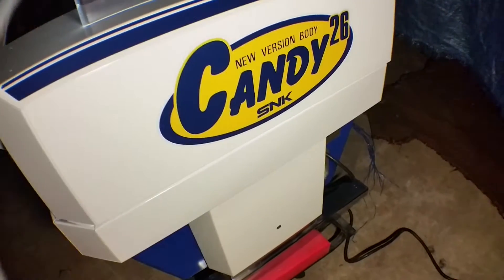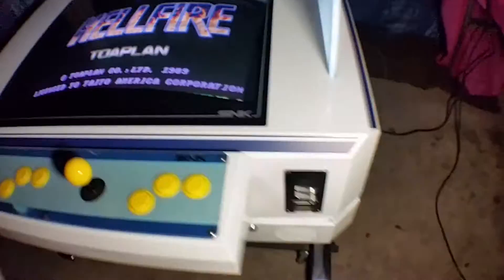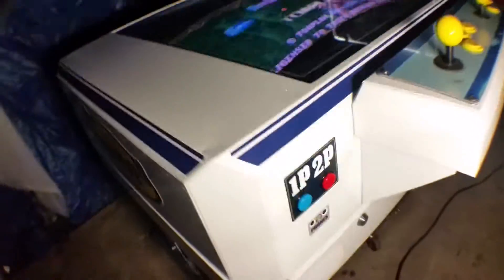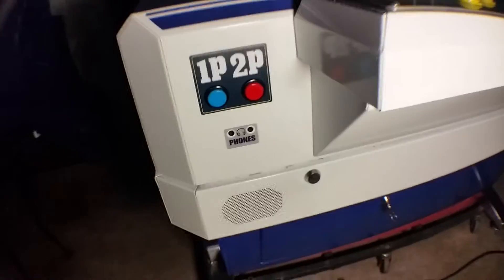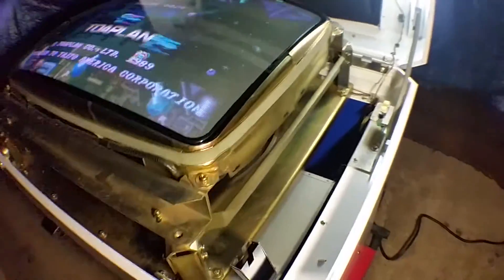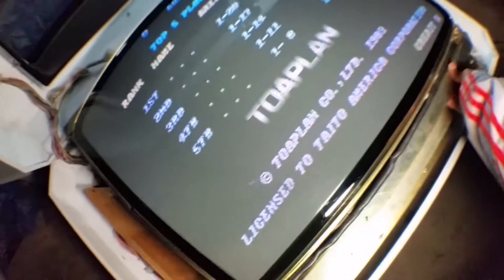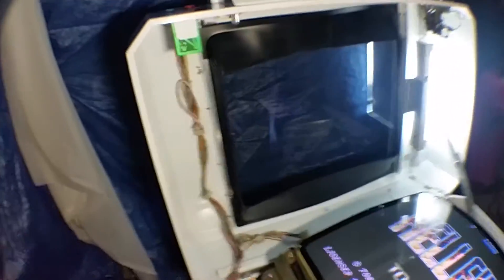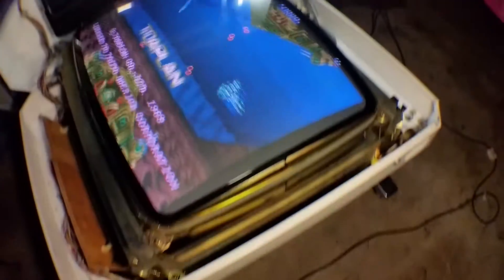SNK CANDY26 cocktail table,candy cabinet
Just finish restoring her,real happy with it considering it has a rotate mech like an
 Egret 2,it's super easy to rotate
 it looks great